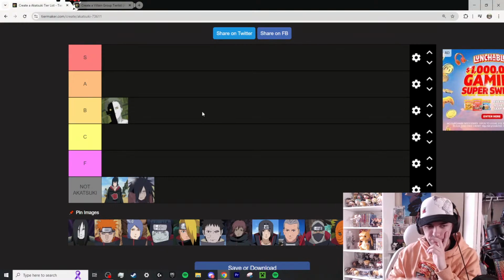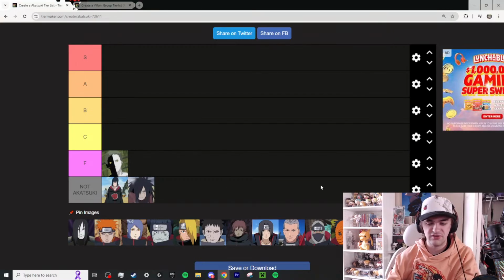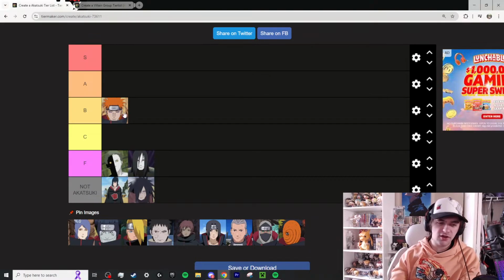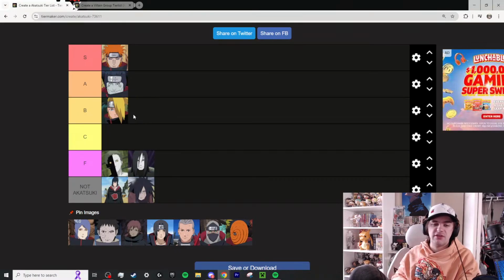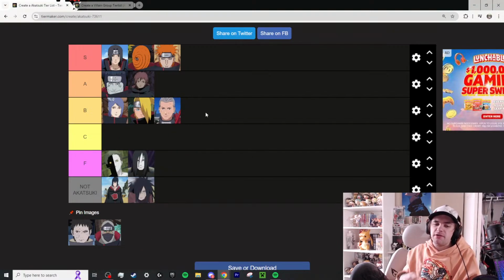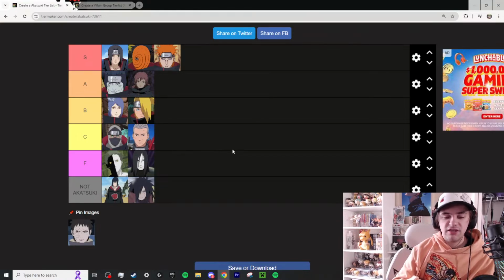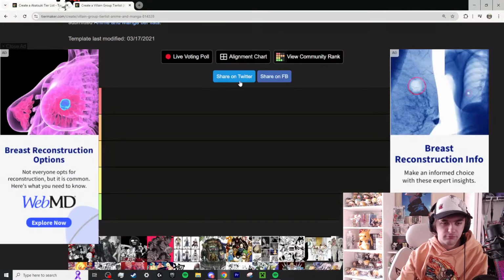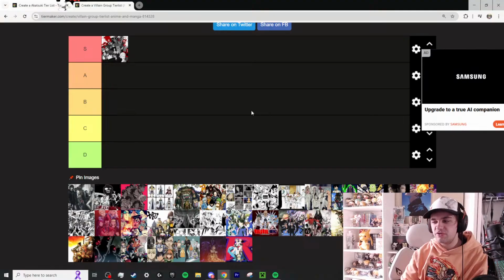THE AKATSUKI | Ranking Anime Villain Groups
=-=-= LINKS =-=-=